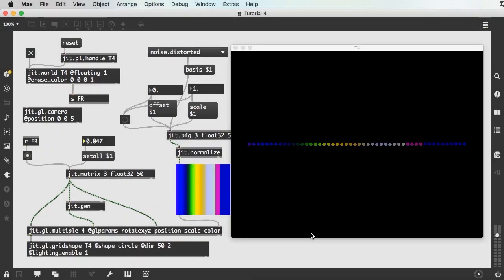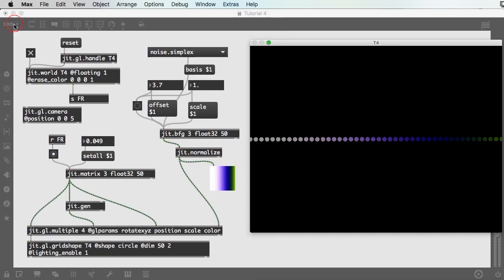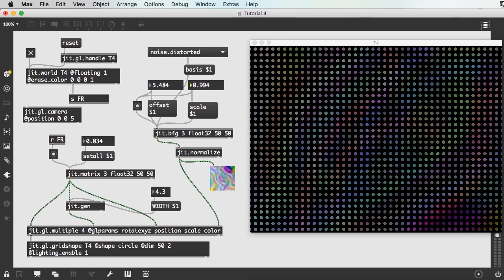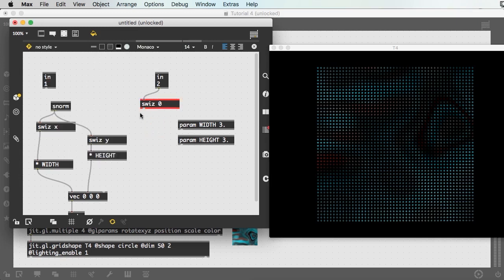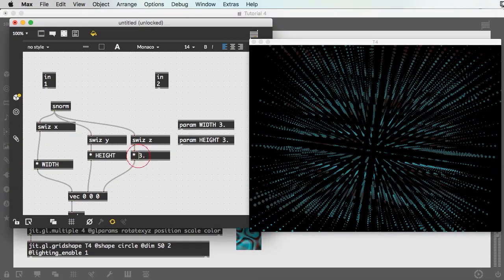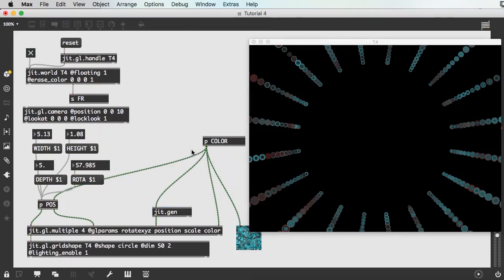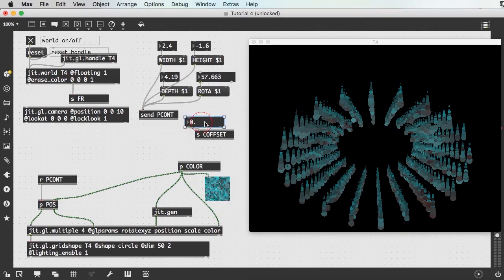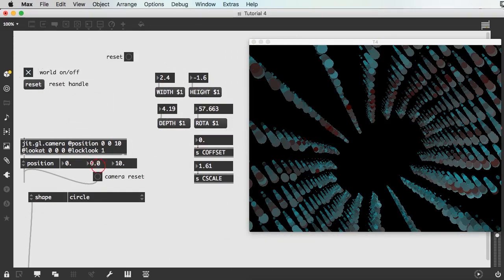tutorial 4 part 2B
processing matrices with jit.gen
2d & 3d matrices
2d & 3d jit.bfg
param
sin & cos in jit.gen
attrui
loadmess
hide-on-lock